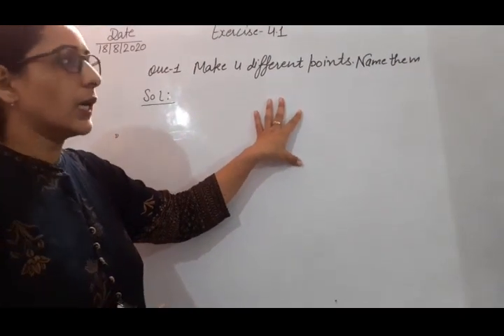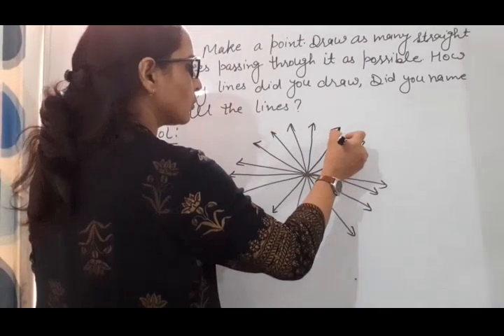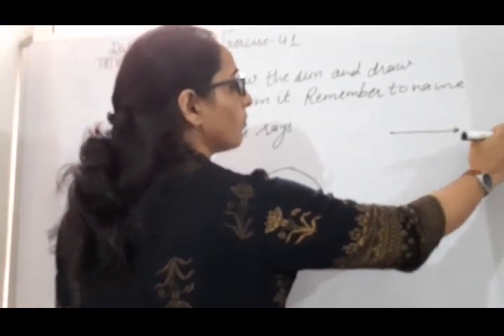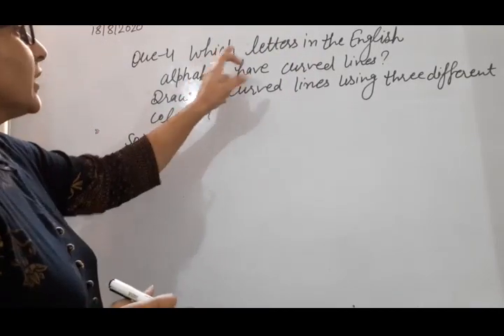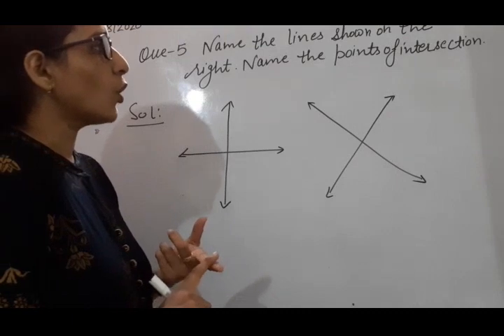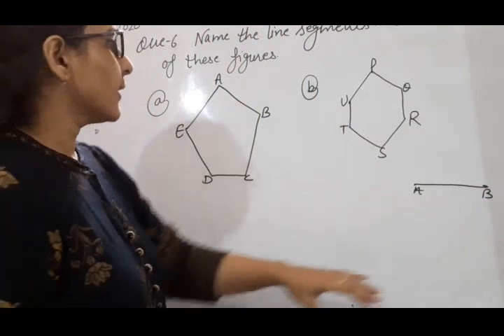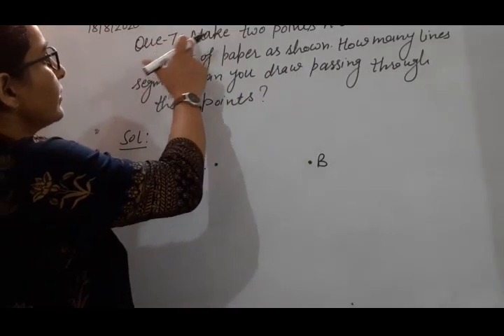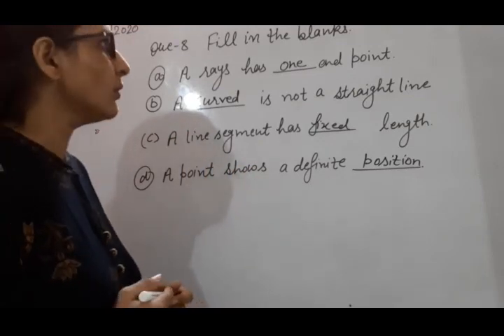Class 3 Mathematics